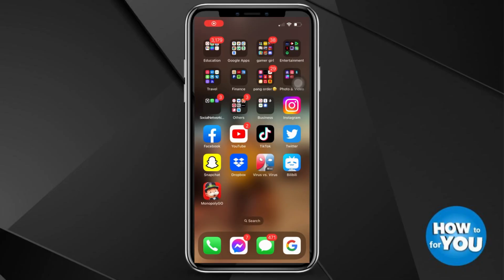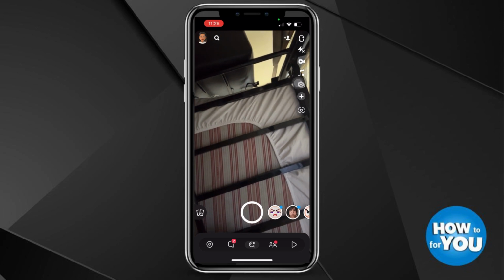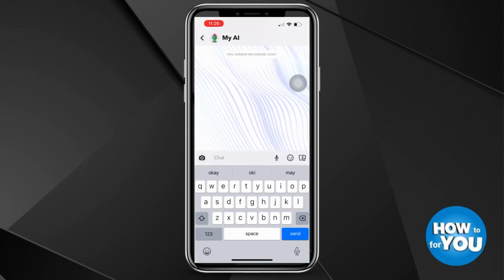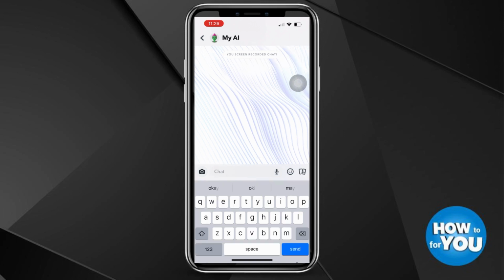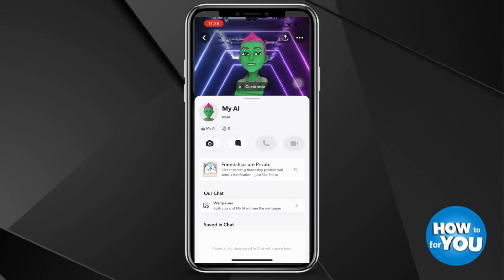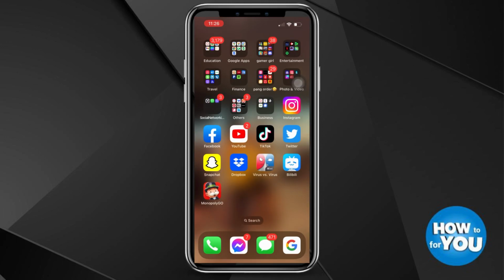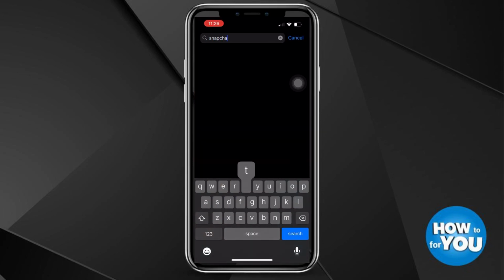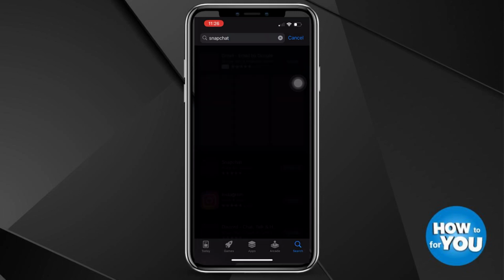How To Get My AI On Snapchat / iPhone & Android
Are you ready to take your Snapchat experience to a whole new level? Look no further! In this exciting video, we'll show you exactly how to get your very own AI (Artificial Intelligence) on Snapchat, available for both iPhone and Android users!

📱 Transform Your Snapchat with AI 🤖
Discover the power of AI-enhanced Snapchat filters and effects that will blow your mind! Our step-by-step tutorial will guide you through the process of accessing and using this cutting-edge technology on your smartphone.

🔗 Download and Install in a Snap 🚀
We've made it super simple for you to get started. Simply follow our easy instructions on how to download and install the AI-powered Snapchat app on your device. Unlock a whole new world of interactive and mind-blowing filters that adapt to your facial expressions and movements.

Once you have your AI on Snapchat, the possibilities are endless! Create captivating and personalized snaps with AI filters that respond to your emotions and surroundings. Let your creativity run wild as you experiment with dynamic effects that put a futuristic twist on your content.

👥 Share the Fun with Friends 👫
Spread the excitement and share your AI-enhanced snaps with friends and family. Watch as they're amazed by the mind-boggling transformations and interactions. Don't forget to encourage them to get their AI on Snapchat too!

📲 Embrace the Future of Social Media 🚀
Artificial Intelligence is reshaping the way we interact with our favorite apps, and Snapchat is leading the way. Embrace the future of social media and immerse yourself in a world of AI-powered creativity.

🔔 Don't miss out on this incredible opportunity to elevate your Snapchat game! Hit the play button now and get ready to unlock the full potential of AI on Snapchat.

[Your Channel Name]